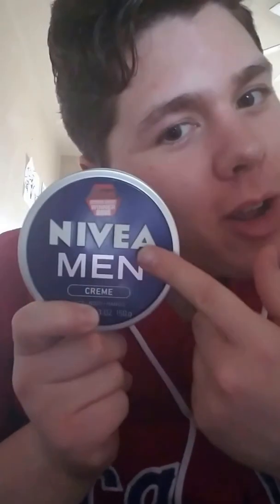Nivea Men's Crème and L'oréal Men Expert Day Moisteriser Review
BTW, are there any requests for any products for me to try then review?

Another thing to is The dislike rule is only applicable to y'all looking for the skin lightening version! I repeat this is no skin lightening Nivea men's crème!